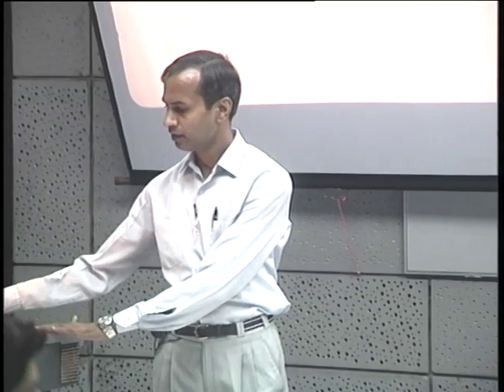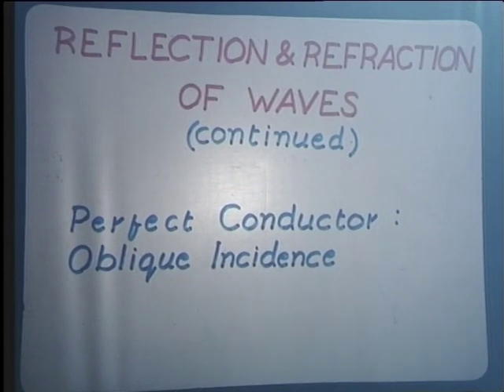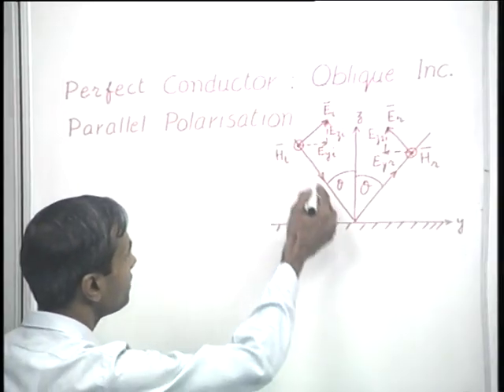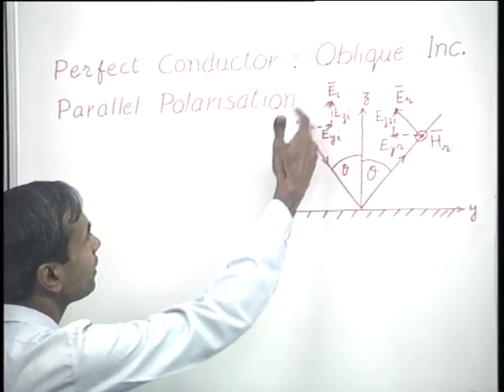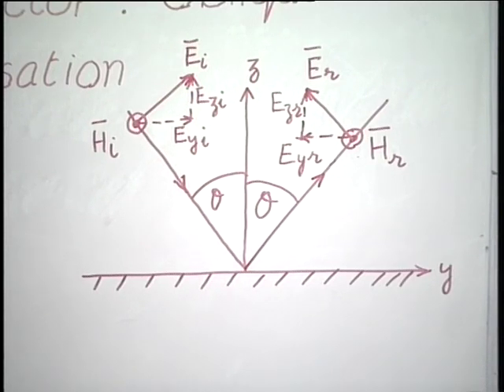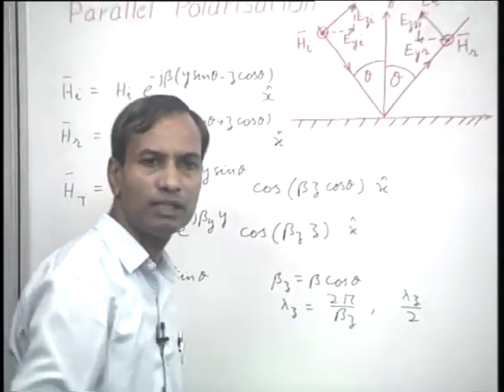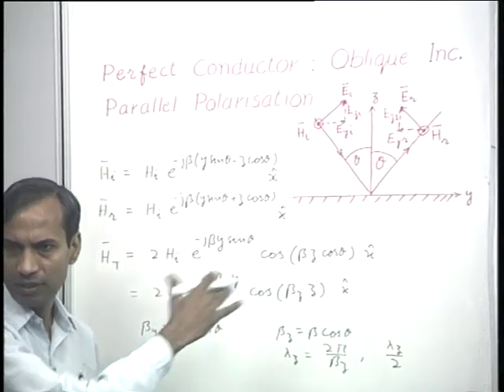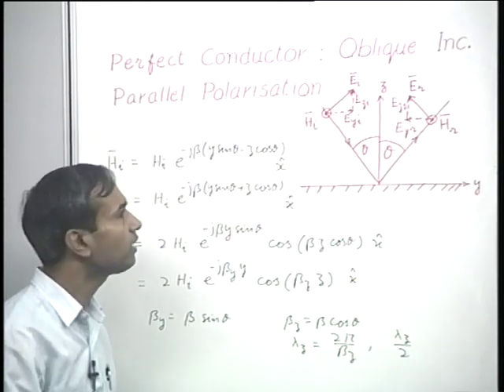Reflection and Refraction of waves (Contd.)